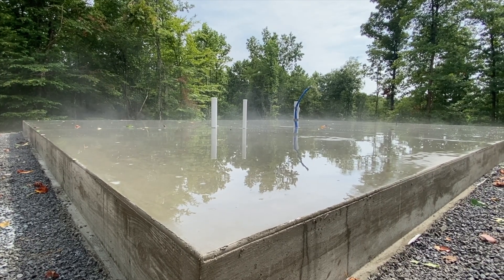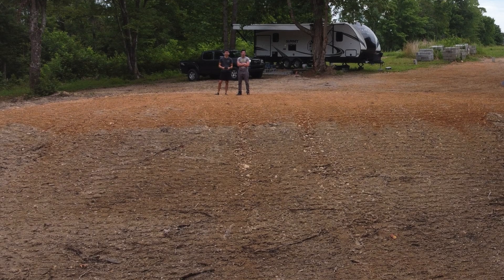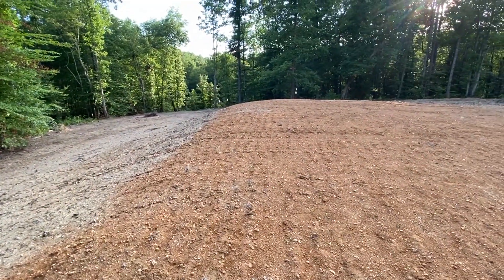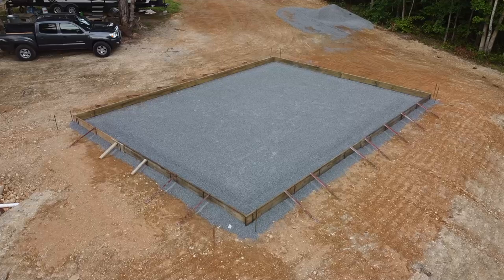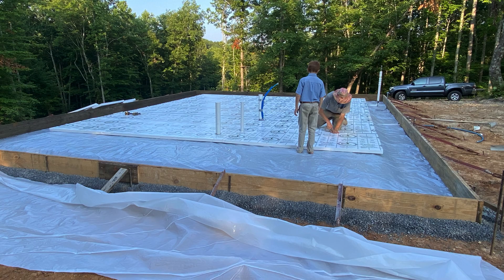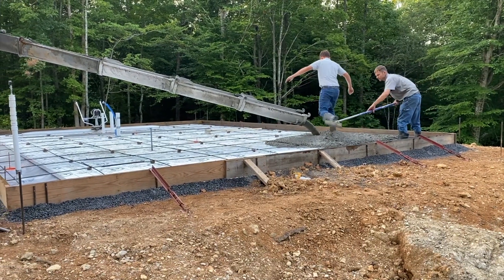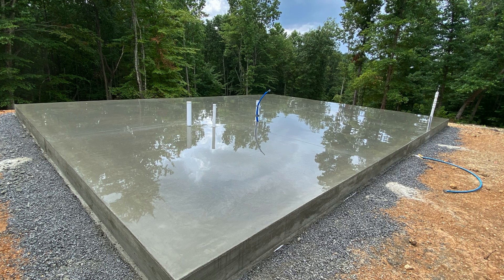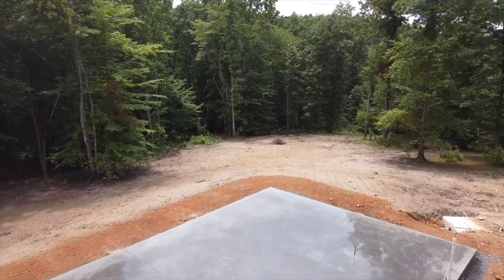Slab Poured for Our Passive Solar House!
In this video, I walk you through the full process of pouring the slab foundation for our passive solar house—starting with the dirt pad, then footings, plumbing drains, and finally the concrete pour.

But before we get into it, I explain what passive solar really means: using the sun to naturally heat your home in winter, while keeping it cool in summer with smart design and thermal mass. This includes features like south-facing windows, overhangs that block the high summer sun, and a concrete slab that stays cool thanks to being buried in the earth.

You’ll see how we prepared the site, laid out forms, installed plumbing and insulation, and got everything ready for the big pour. You'll see the surprisingly smooth finish.